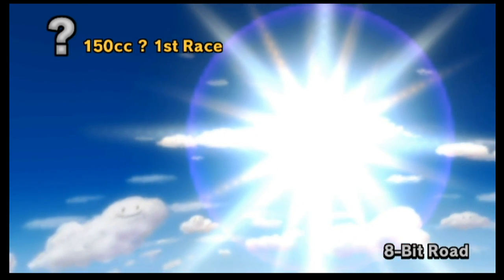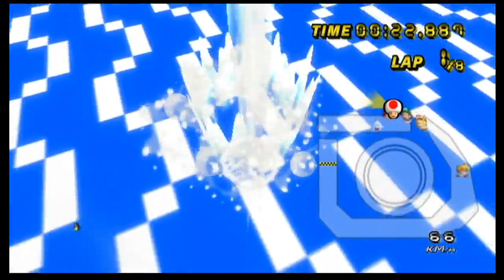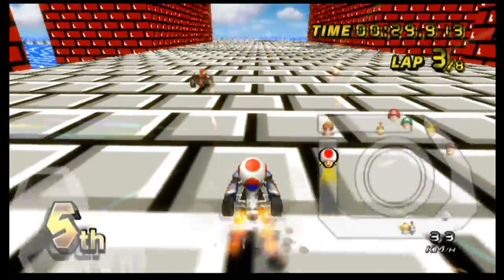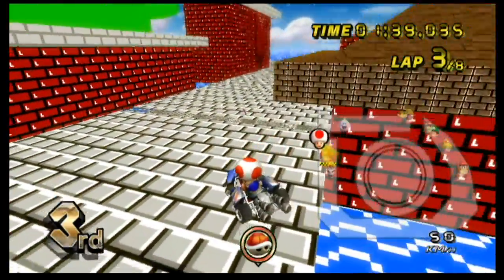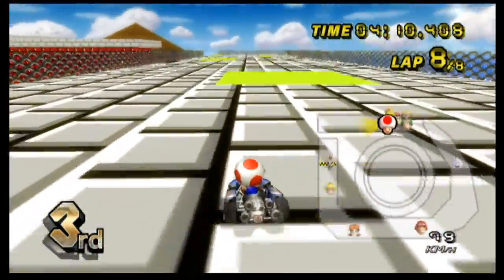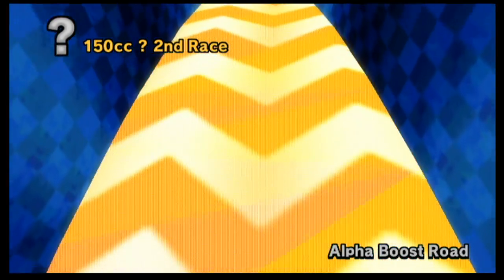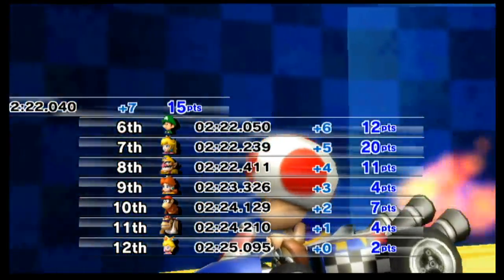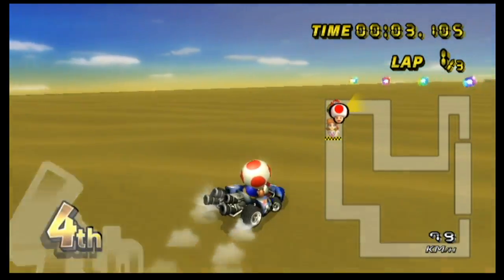Mario Kart Wii 3D Mushroom Cup (Custom Tracks)